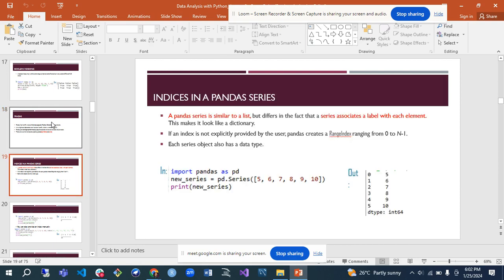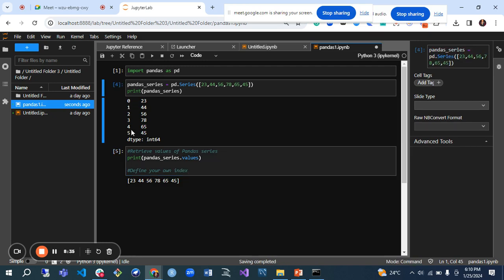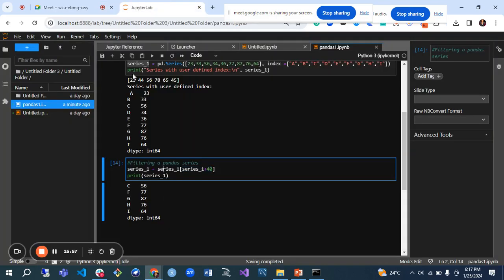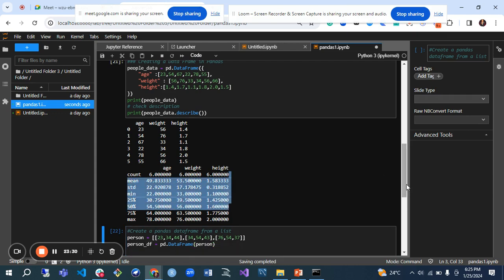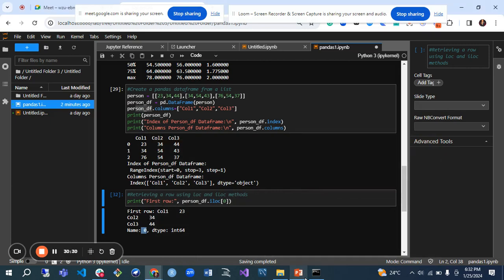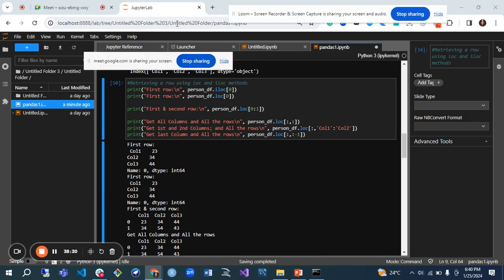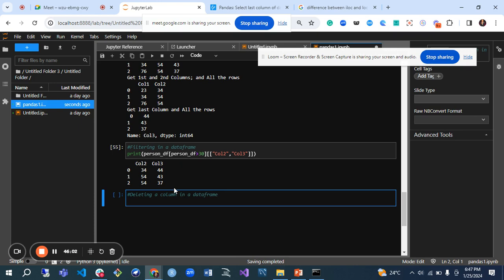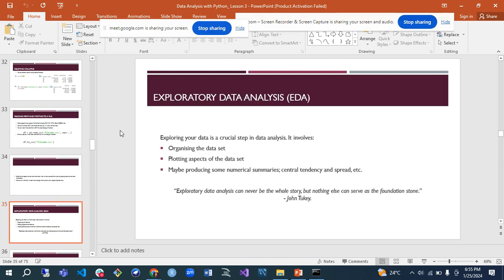Introduction to Data Frames using Pandas | Python Data Analysis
Get started with Pandas Library using Python, understand the basics of Pandas, learn how to set up the Pandas library in Jupyter Notebook, and learn the Pandas methods and functions used to interact with data.